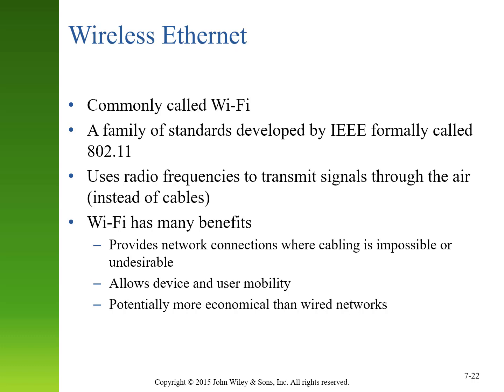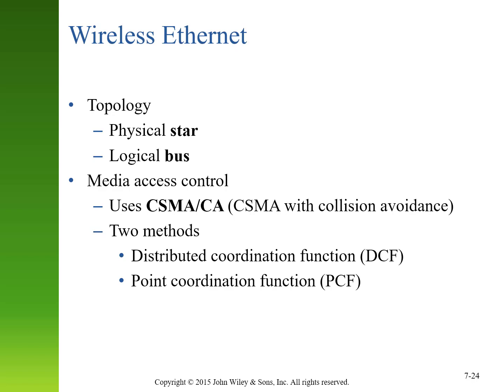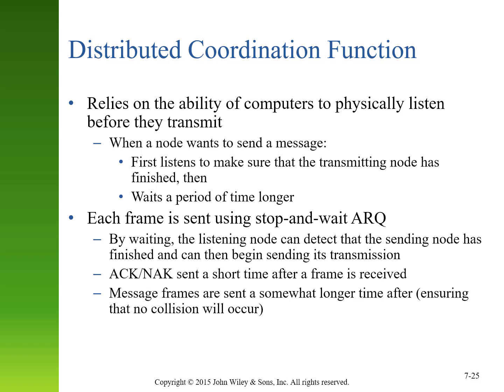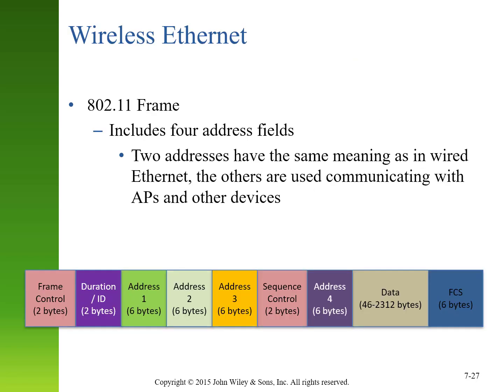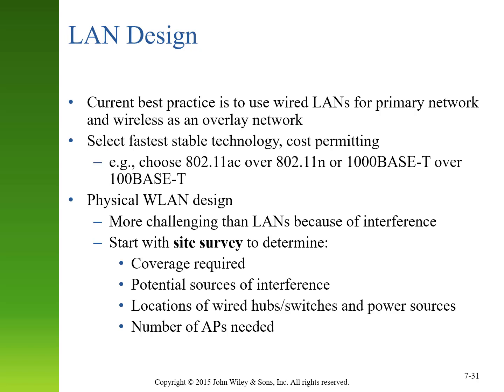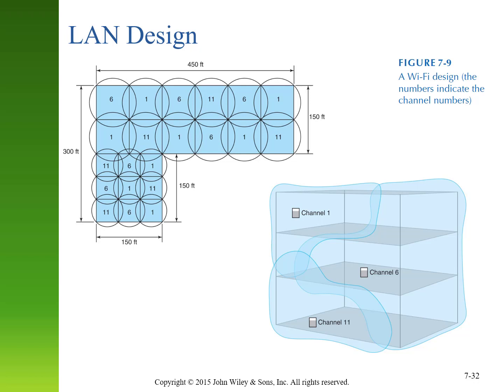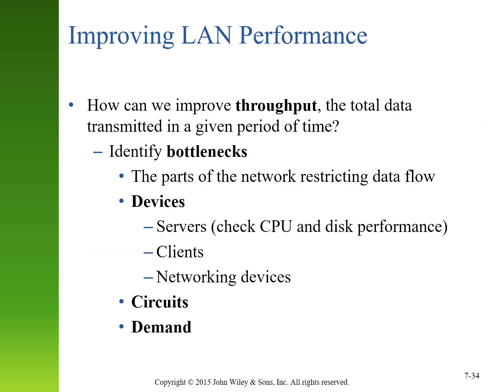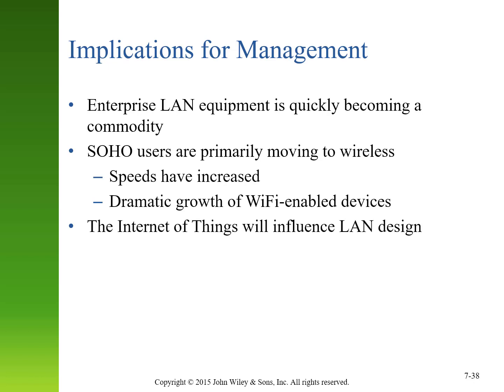Chapter 7 - LANs & WLANs (Part 2)